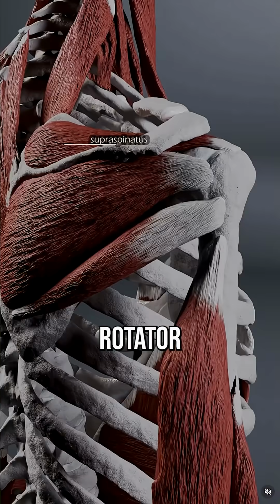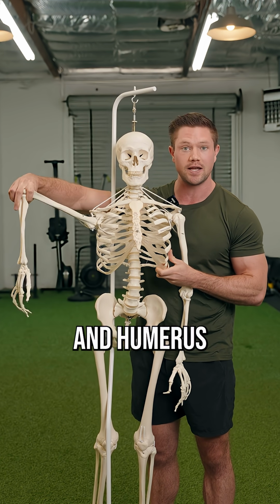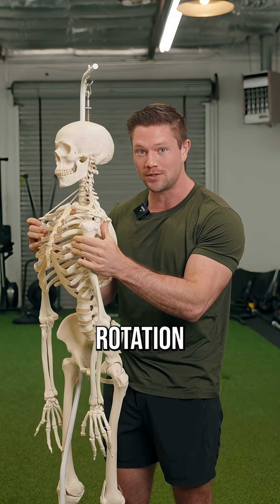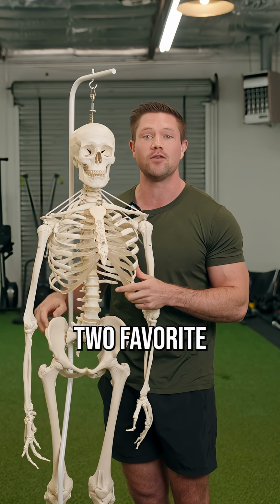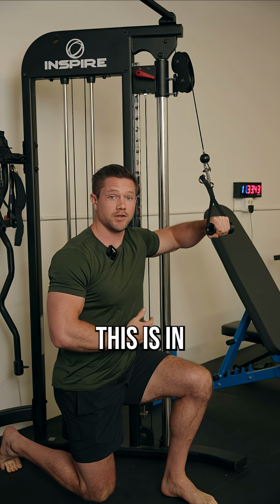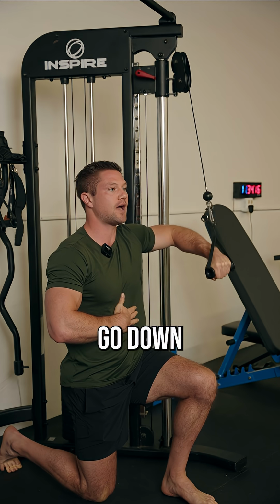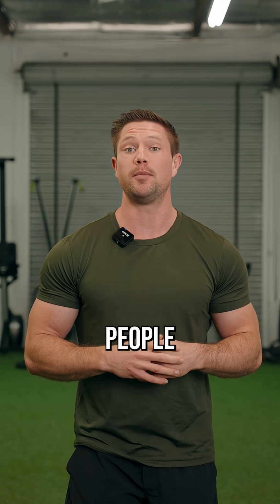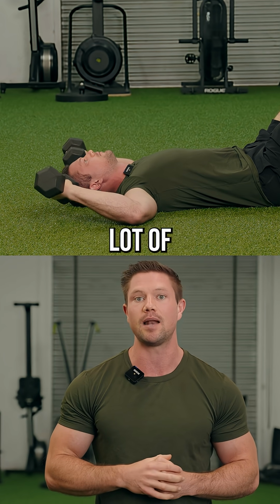The Secret To A Bulletproof Rotator Cuff